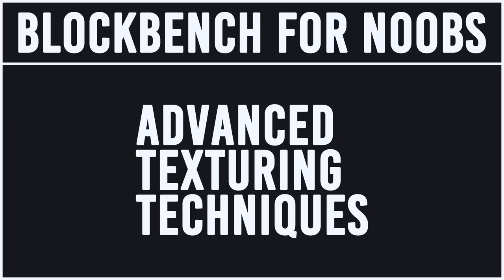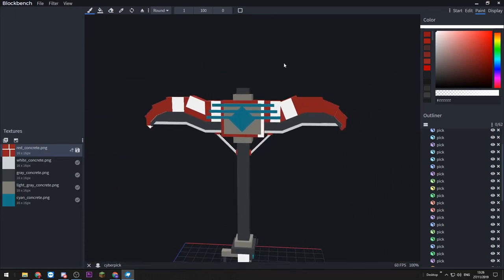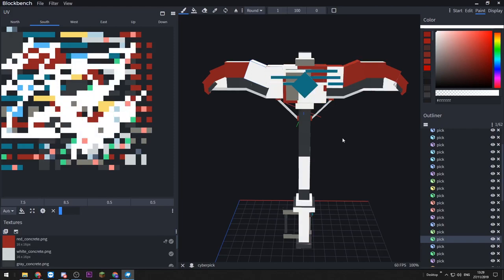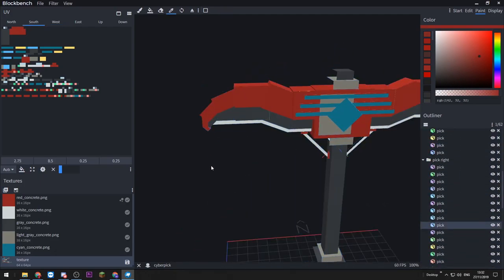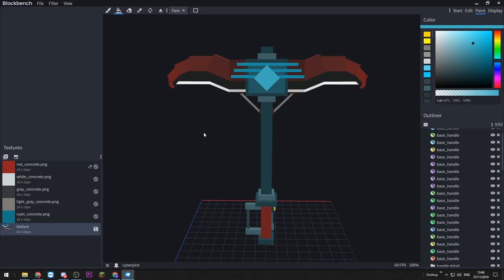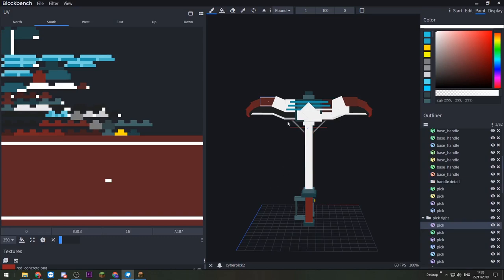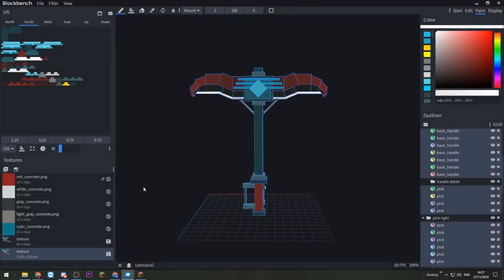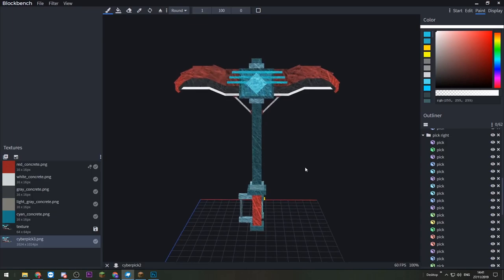How to texture a Minecraft Model (& how to make it super high-res!) - Blockbench for Noobs - Part 2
2020 Update: Please note that this is designed for Minecraft version 1.14.4 with Optifine. I have no idea how to make this work in newer versions and I don't mod Minecraft anymore

If you need help with Minecraft modding please seek help from the Optifine or Blockbench discord channels. I no longer create this type of content:

In this episode of Blockbench for Noobs I dive a little deeper into texturing and show how different methods can be used within Blockbench to creater higher levels of detail on Minecraft models, and then take it to the next level and show you some stuff that is way above what you would normally see in Minecraft.

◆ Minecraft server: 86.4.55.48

◆ YOU! The person reading this, without you and the other amazing people who watch my content none of this is possible. I really hope you enjoy(ed) this video.